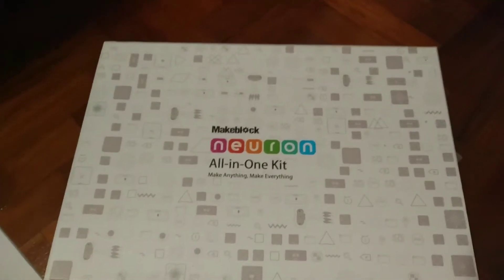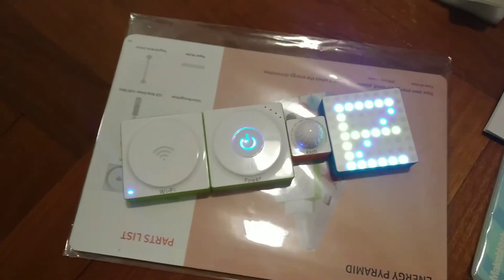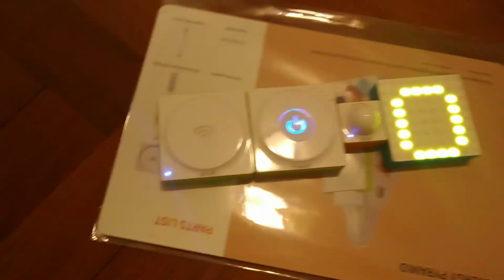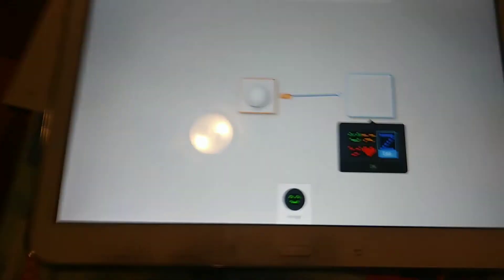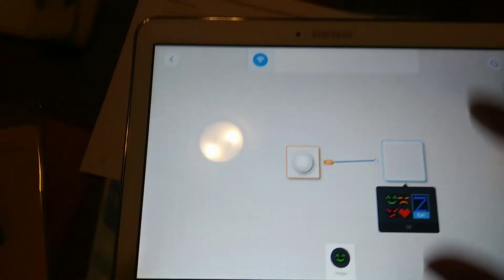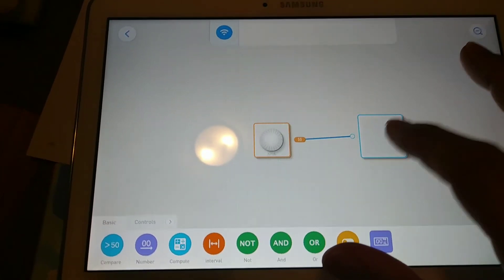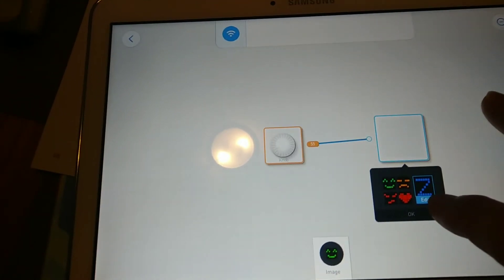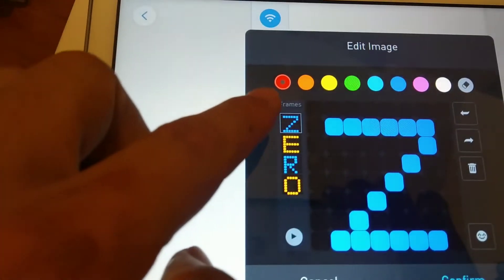Makeblock Neuron: WiFi Block + LED Panel Block flashing "ZERO" - 18/7/17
"ZERO" flashing display on the LED panel, wifi controlled by the Makeblock Neuron app.

Make Anything. Make Everything.